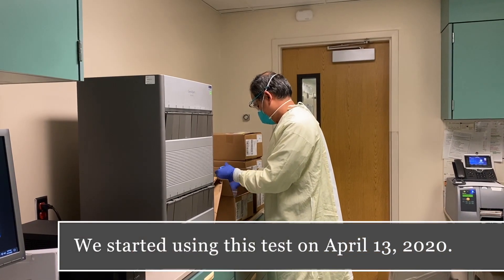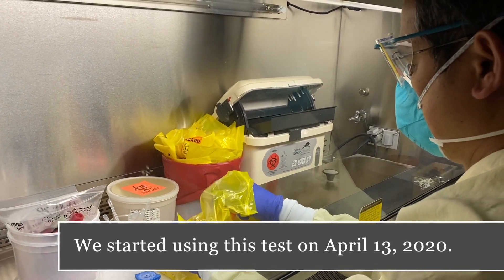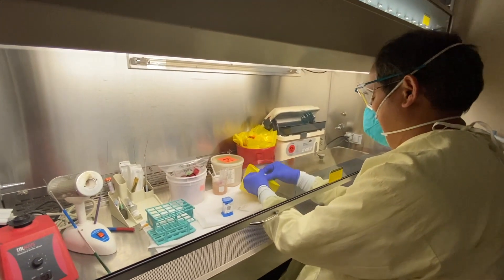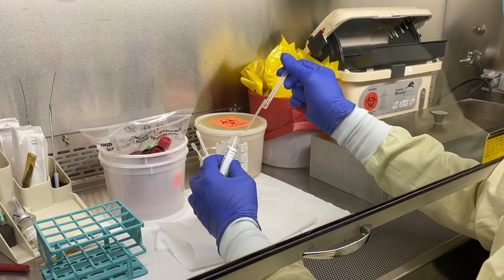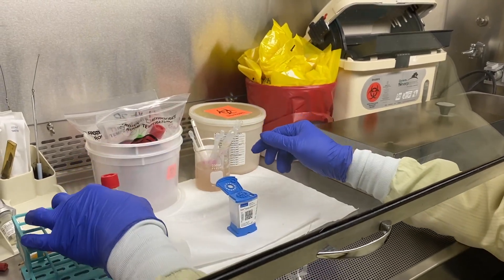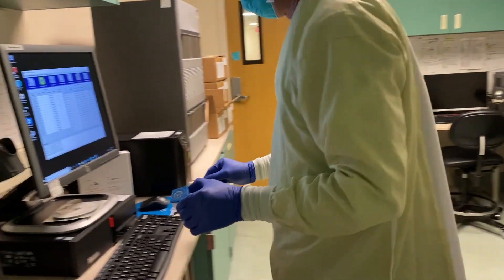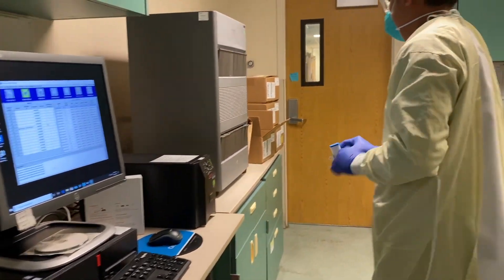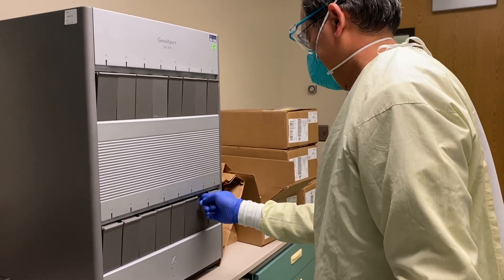SAMC COVID-19: Inhouse COVID-19 Testing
Rabia Saeed, Manager of Core Lab Operations, and Dante Bautista, Clinical Lab Scientist, discuss our inhouse COVID-19 testing procedure and its impact on our patients.

To learn more about our COVID-19 efforts,